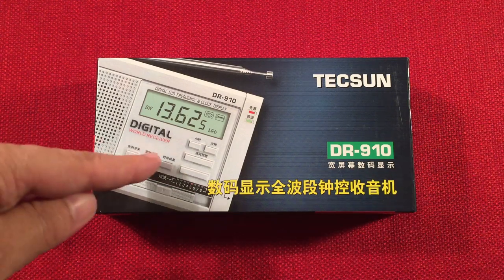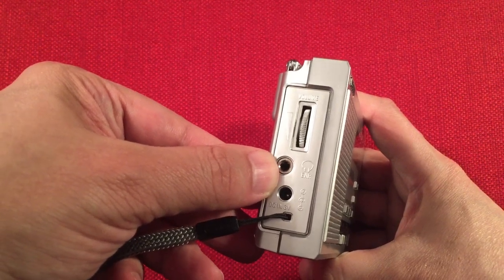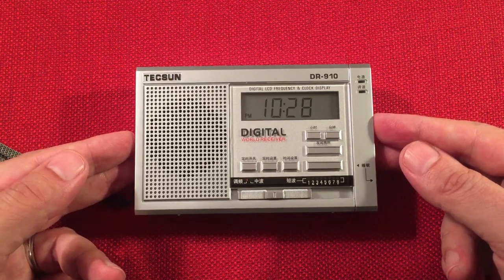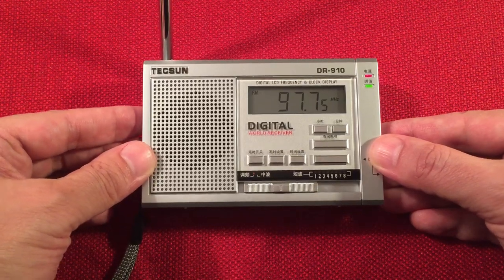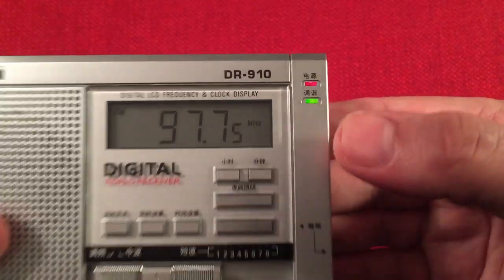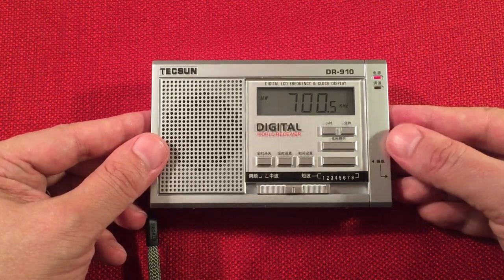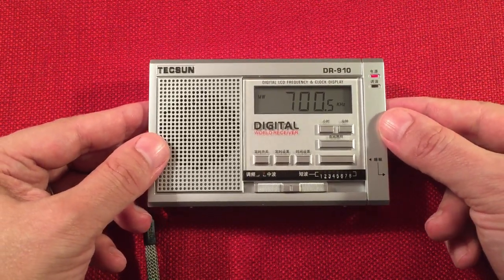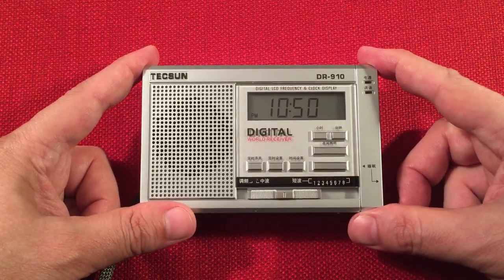Tecsun DR-910 AM FM Shortwave Portable Radio Revisit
The Tecsun DR-910 AM FM Shortwave portable radio requires a revisit because these are going to become a rare breed soon in the market place.  Will we see radios in the future that utilize digital frequency counters on a smoothly tuned, analog circuit?

Features I like about this radio:
Digital Frequency Counter.
Analog Tuned.
Shortwave is sensitive.
MW is good for locals, needs a boost from a loop for more distant stations.
FM is slightly above average.
Clock Feature.
Sleep Feature.
LCD Light Feature.
Separate power switch.
Alarm Feature, wake to radio.
Compact size.
Headphone audio is decent.
Tuning and Power indicator LEDs.
Carrying strap.
Flip out stand.
Comes with a clip-on wire to boost FM and SW reception.
Comes with headphones.
DC input.
Runs on standard AAs.

Features that could be added or improved on:
Add FM Stereo.
More SW coverage

Overall, a fun starter radio for a person looking to have a small pocket sized device that can be hooked up with the provided gear.  All of this allowing the owner to be pleasantly surprised at what they will find on the radio waves.  A "last of breed" radio, I don't expect analog tuned radios with digital frequency counters to be around for much longer.

Arnold Alt
floredon
Gary B
Loretta J
Mac R
Peter A
Rita B